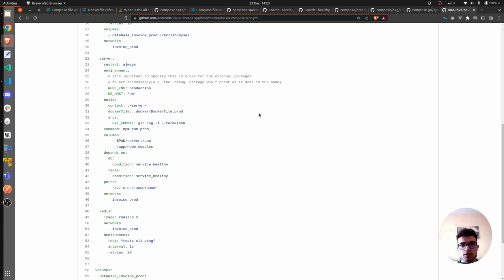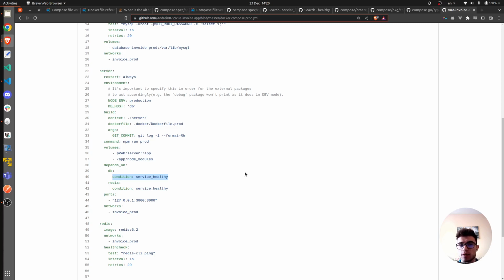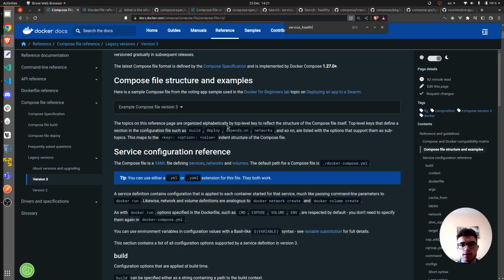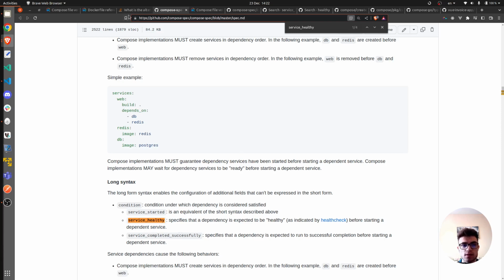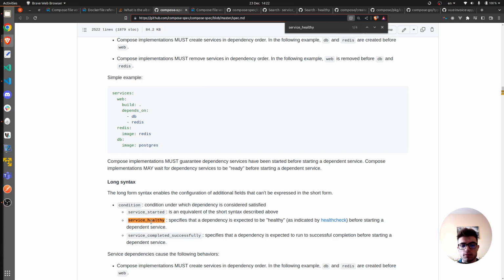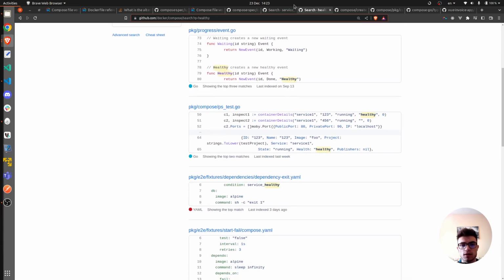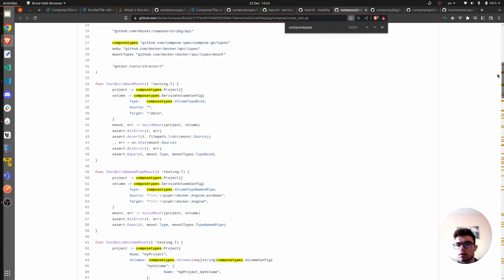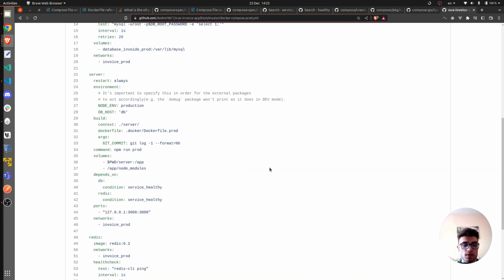How to properly wait for services with Docker Compose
In this video, I go through through some Docker Compose options that will allow services to wait until other are healthy. That is, when they are ready to receive connections. I also walk a bit through the source code of Docker Compose in order to 'verify' a Stack Overflow answer.